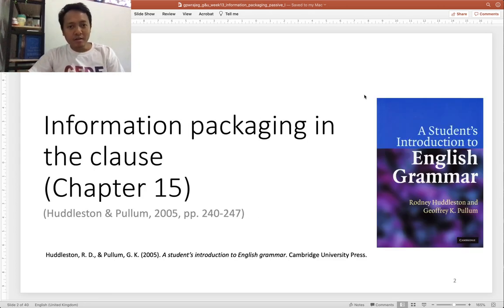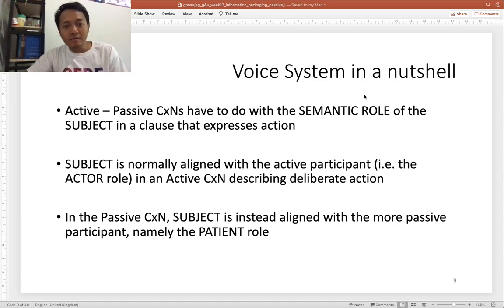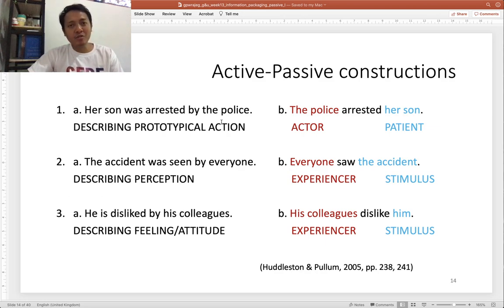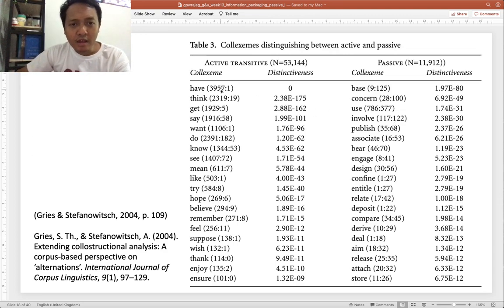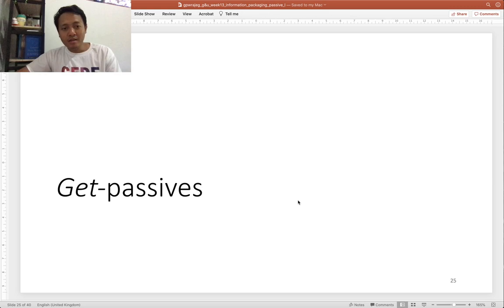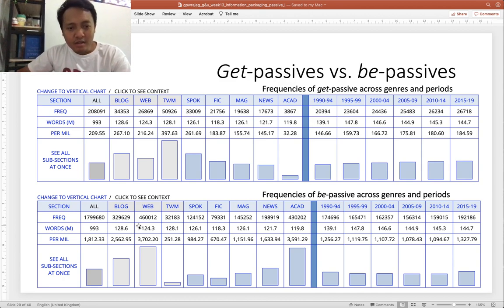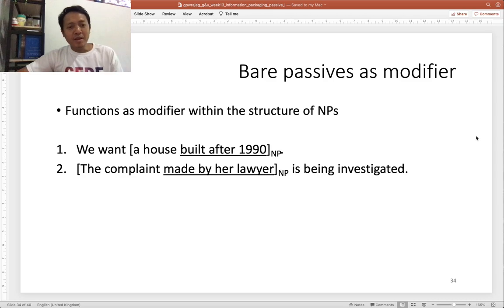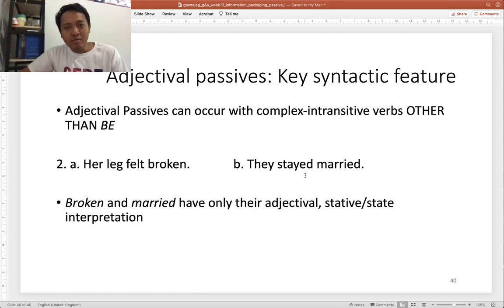Grammar & Usage - Passive constructions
This is a pre-recorded lecture for the "Grammar & Usage" class for the undergraduate students of the English Department, Faculty of Arts, Udayana University. In this session, we look into the (different types of) English Passive Construction, a subtype of Information-Packaging Constructions (Huddleston & Pullum, 2005, Ch. 15).

Huddleston, R. D., & Pullum, G. K. (2005). A student’s introduction to English grammar. Cambridge University Press.